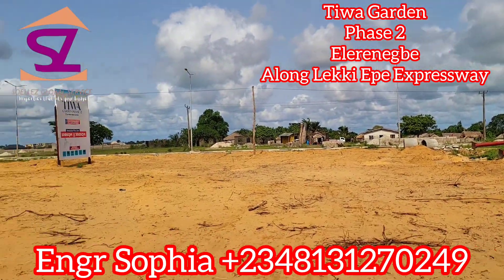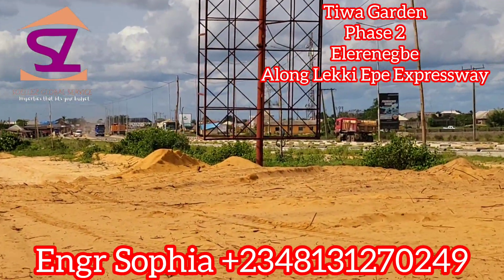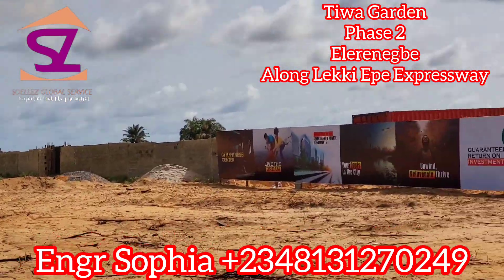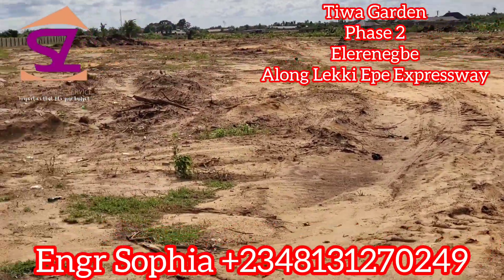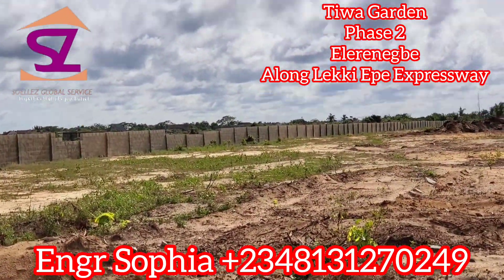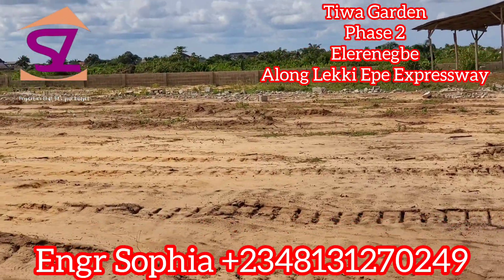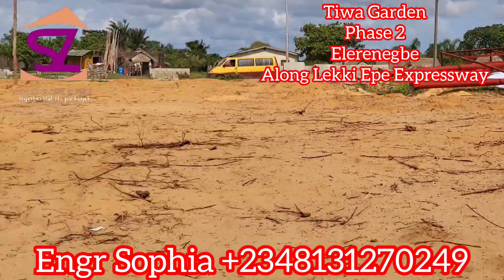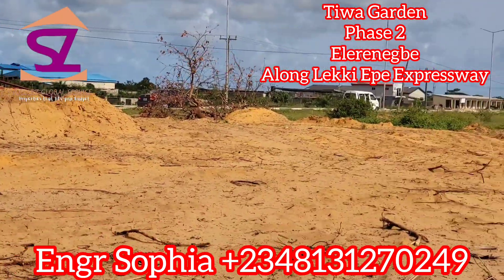Tiwa Garden Phase 2 Along Lekki Epe Expressway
*🏡 INTRODUCING TIWA GARDEN PHASE 2 ESTATE! 🏡*

        *_A haven where luxury meets tranquility_*

Get ready for a lifestyle upgrade at Tiwa Garden Phase 2.

The estate boasts of a blend with nature and its close proximity to the city buzz. The estate is designed for those who appreciate the finer things in life with modern amenities, breathtaking landscapes, and a vibrant community where your dream home awaits.

*NOW SELLING AT A PRELAUNCH PRICE*

✔️300SQM - 18Million

✔️500SQM - 29Million

✔️600SQM - 36Million

*ALL INCLUSIVE*

*INITIAL DEPOSIT*

💥 3million naira

*WHAT YOU NEED TO KNOW ABOUT TIWA GARDEN CITY PHASE 2*

👉The estate is in a very strategic location.

👉The estate is facing lekki Epe Express way.

👉The estate is government allocation

👉The title is Government Allocation & CofO in view

👉Allocation can be verified and confirmed at Land Registry, NTDA and Surveyor General Officce.

👉Close to Lekki International Airport and others huge government and private business landmark

👉Close Proximity to Tiwa Garden City water Park.

*Be among the first to experience the epitome of elegance and serenity with the Prelaunch Promo Price valid from now to 31st May 2024*